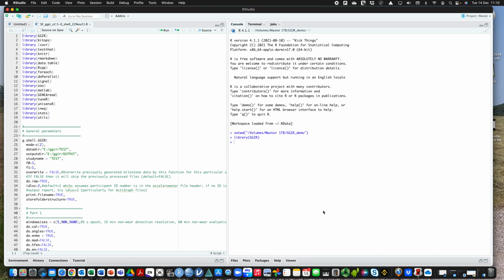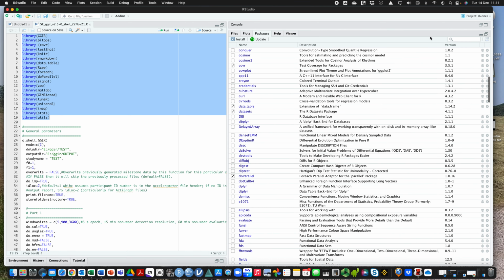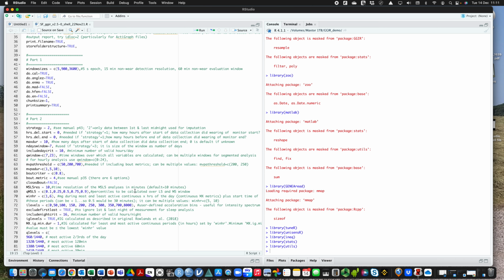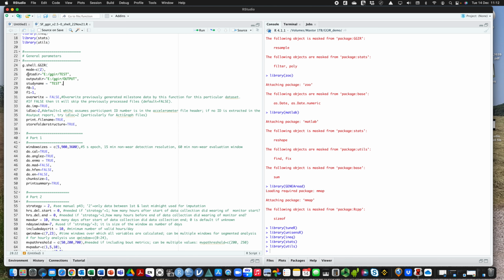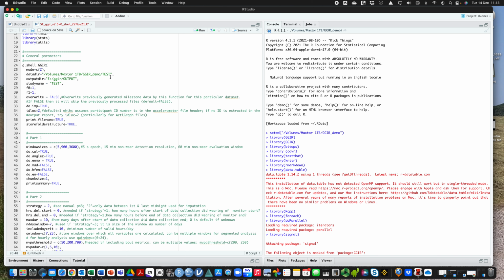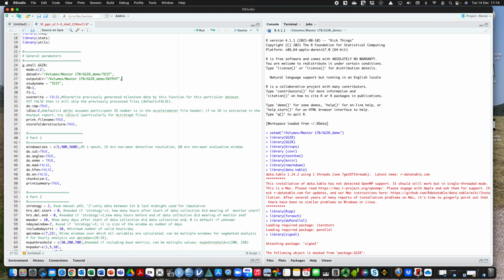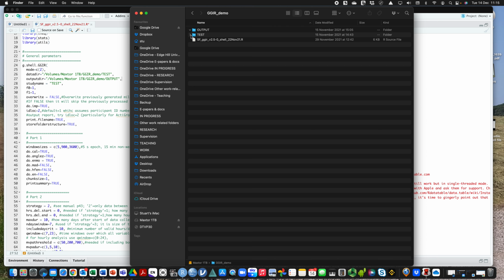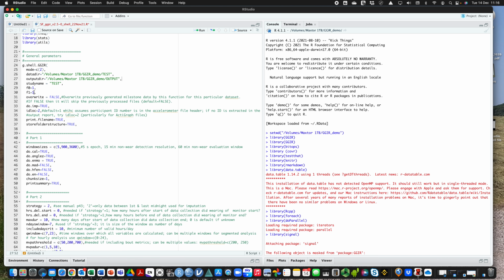Video 2 Setting up raw data & output directories